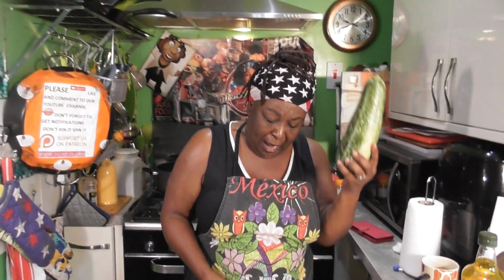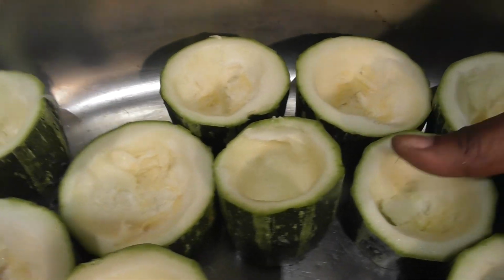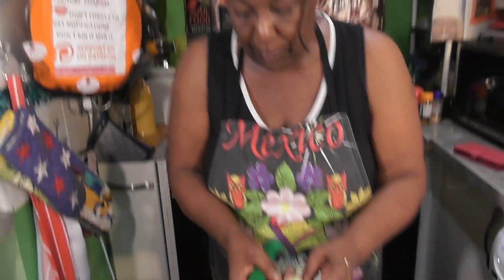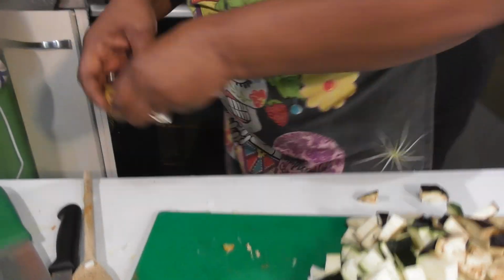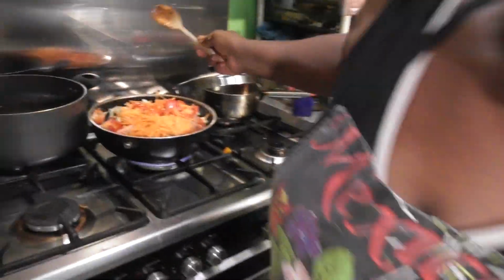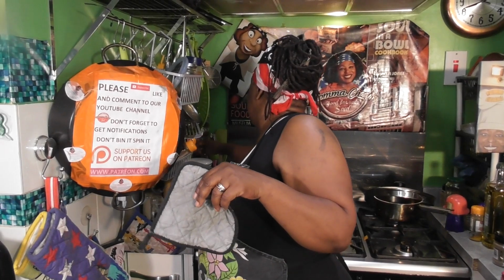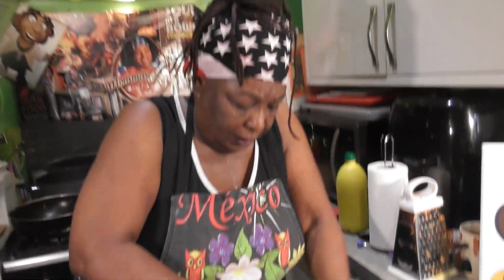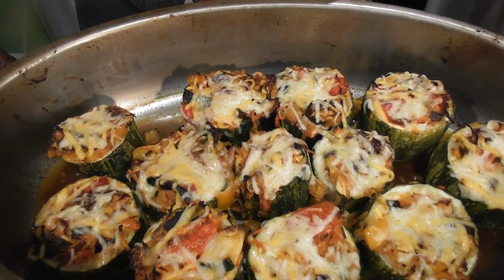Momma makes authentic stuffed marrow!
Momma will teach you how to make a fabulous vegetarian dish - marrows stuffed with loads of veggies like courgette, aubergine, peppers, carrots, tomatoes, and a little cornbread! Have you ever made stuffed marrow? Let Momma know in the comments!

Help Momma and Kat provide food to those in need.